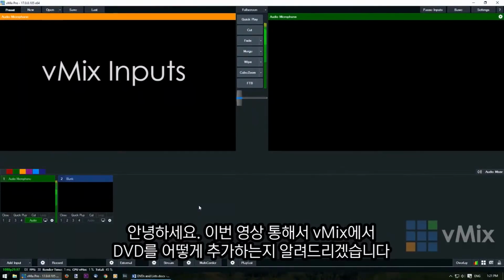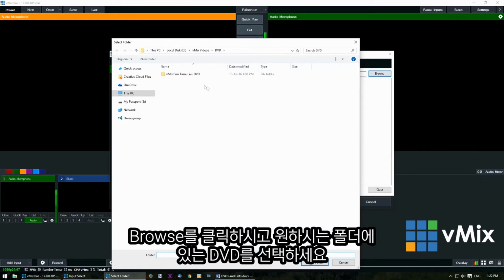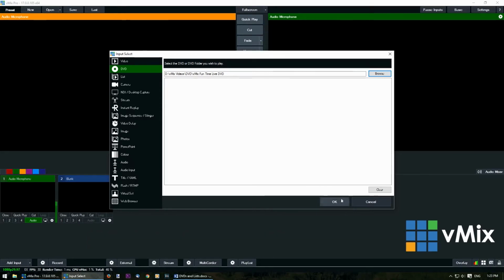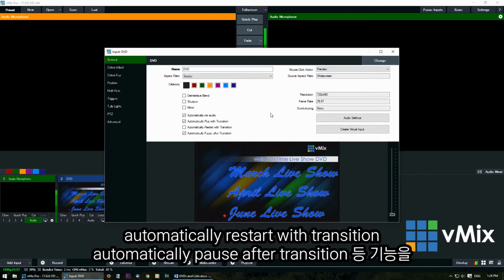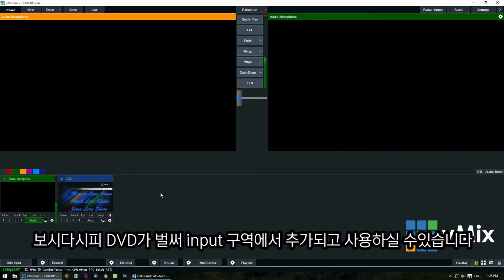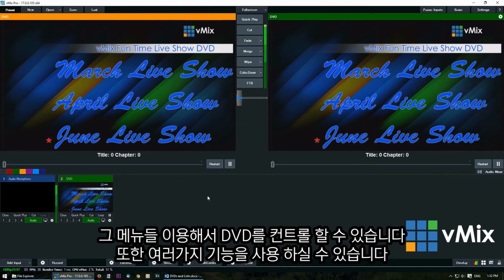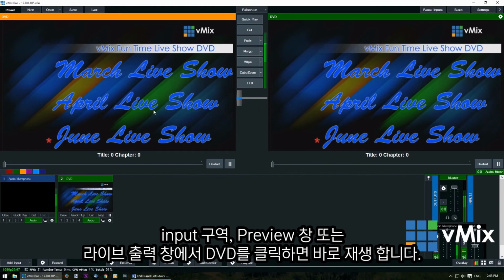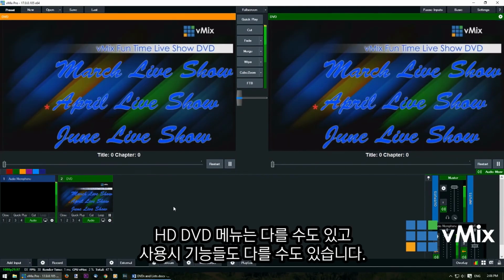[코노바코리아] vMix Input 기능4 (DVD 추가 방법) / 라이브중계 / 온라인예배 / 온라인강의